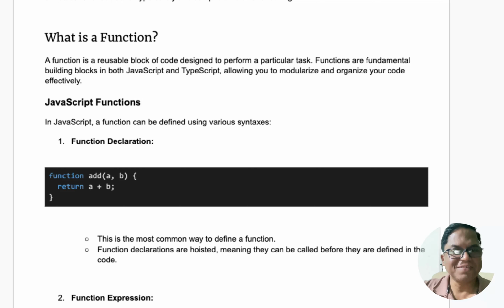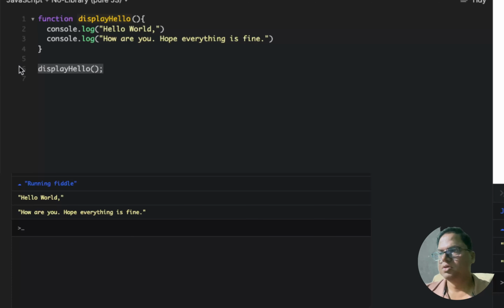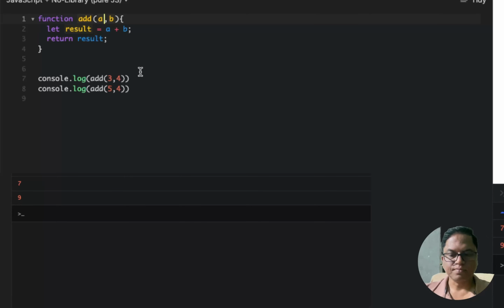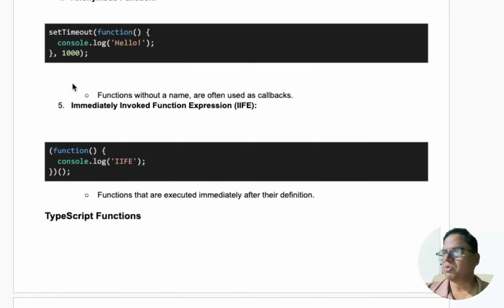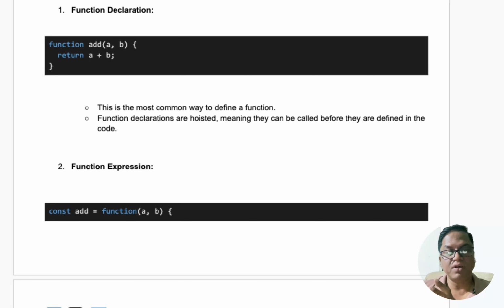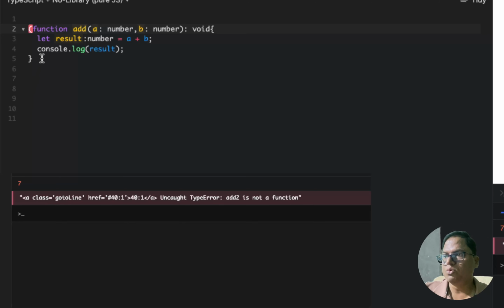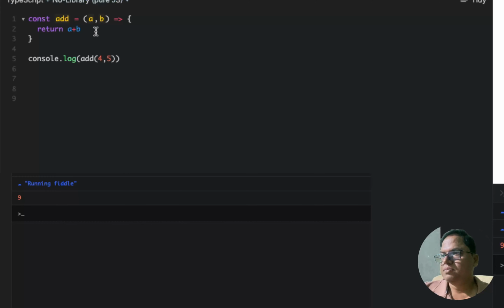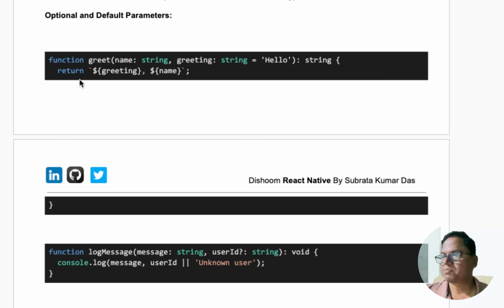RNB 9 Understanding Functions in JavaScript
In JavaScript, a function can be defined using the function keyword, followed by the name of a function and parentheses.

Hello everyone,

I hope you're all doing well! This video is a part of  Full Stack React Native Bootcamp, absolutely free of cost. If you're a college student or a fresher looking to enhance your skills, this is the perfect opportunity for you. To enroll, simply visit enhanceme.in.